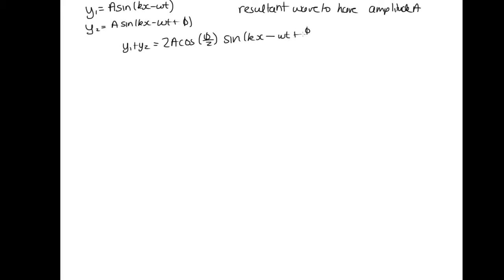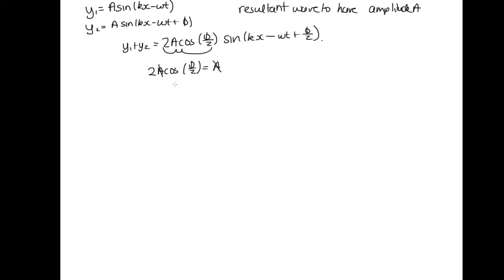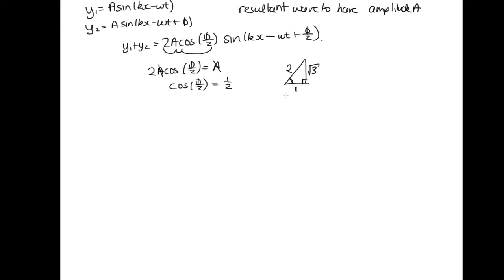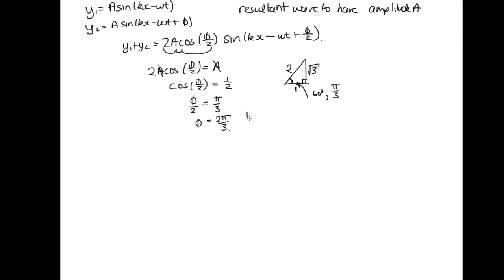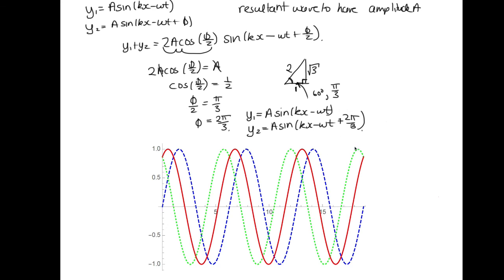Two waves that add to give a resultant with the same amplitude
In this video we will find an expression for two waves that add together to give a resultant wave with the same amplitude as the two input waves.